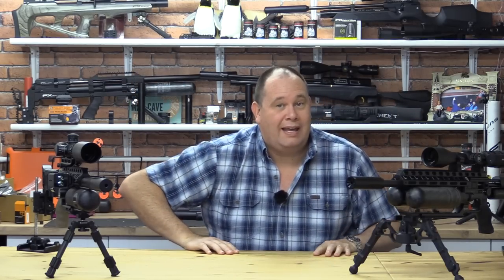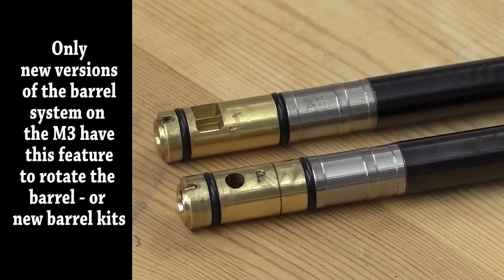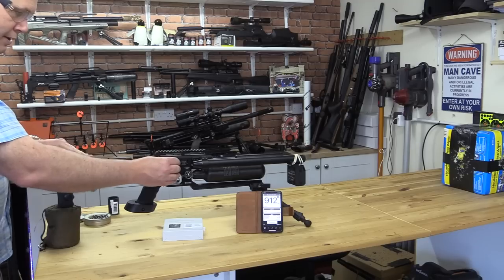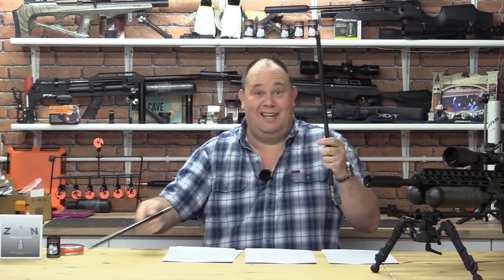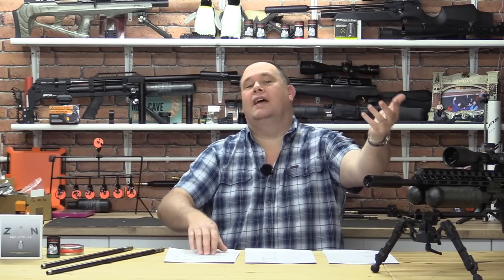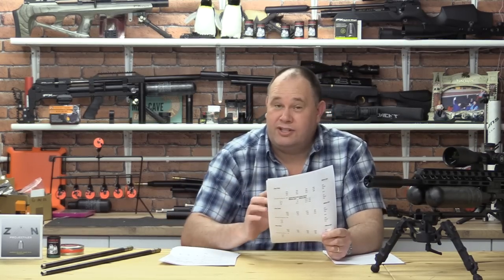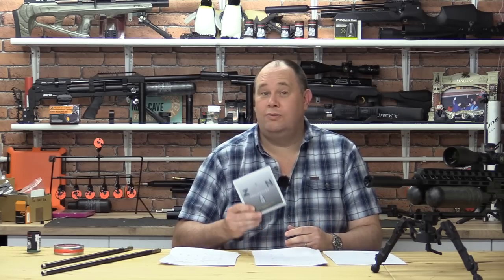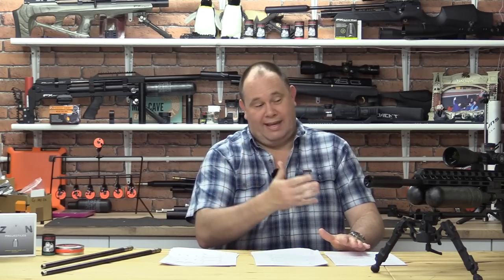Barrel Length Vs FPS Velocity Vs Power Block - SCIENCE ALERT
Does increasing or decreasing the length of your barrel increase or decrease the FPS ( Feet Per Second ) of your shot? I have always wanted to know by how much - and does all these power options we keep getting fed actually doing anything? So I get my chronograph out with my calculator and get testing.

The unemployed nuclear scientists and mathematicians - look I did my best.

Please visit -
Worldwide Hub for Airguns

I made this video, and all the words are my own.

EVERYTHING IS FILMED IN SAFETY AND A PROFESSIONAL MANNER.

Search Airgun Gear
AirgunGear